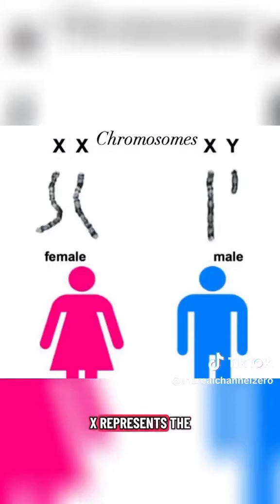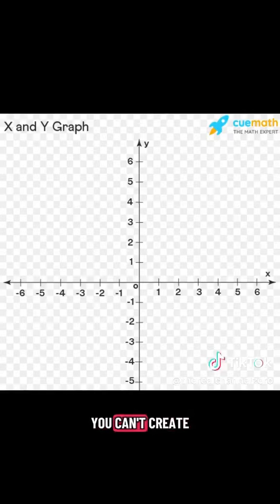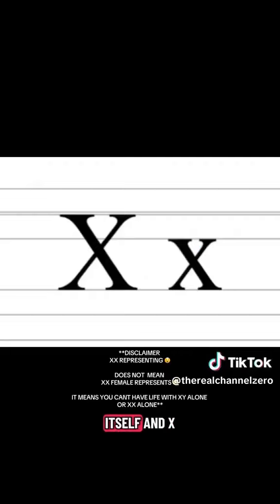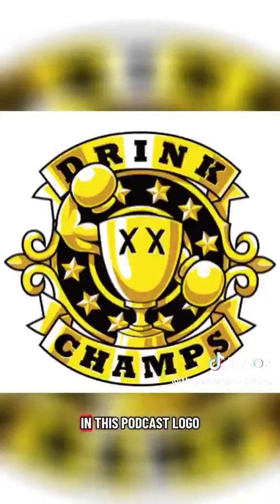you'll never look at X the same again